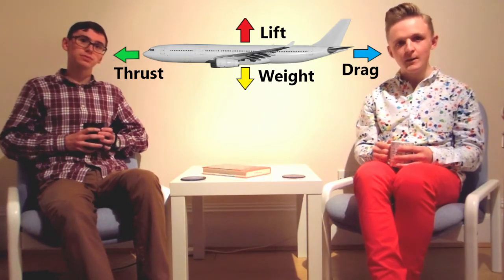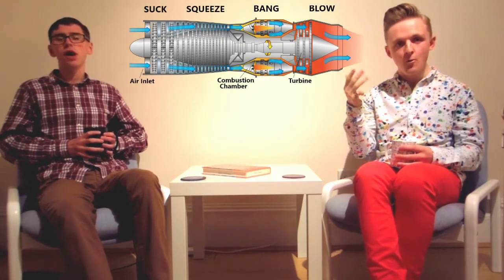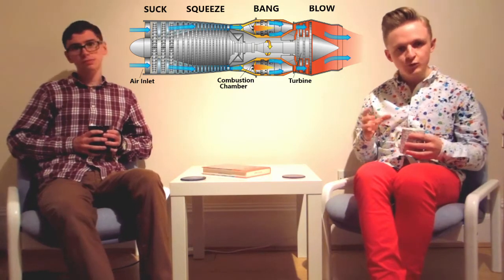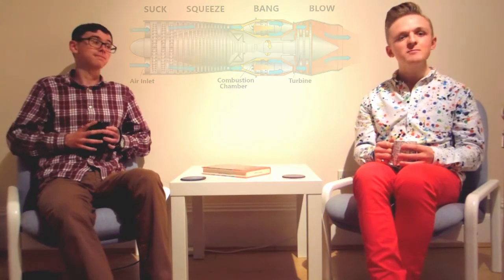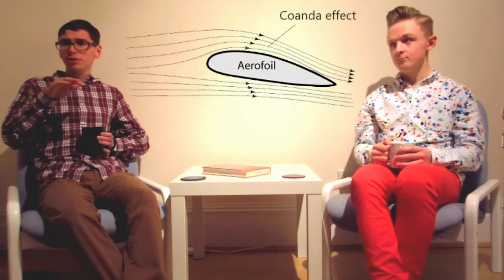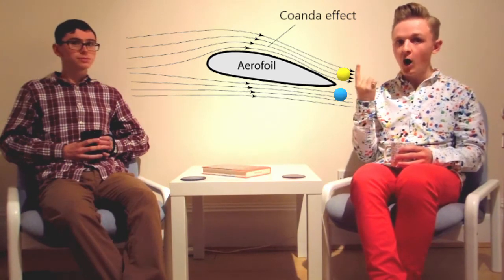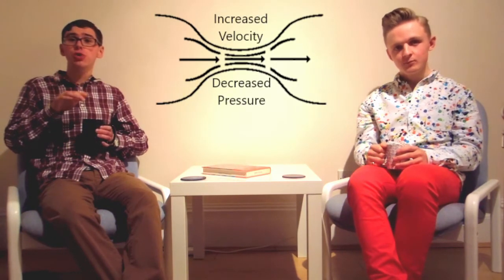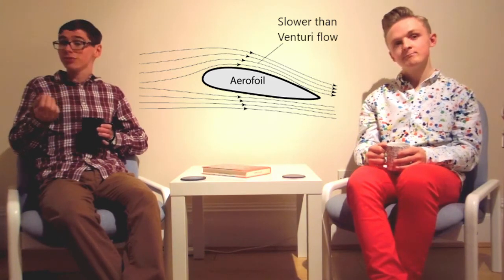How do Planes Fly?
The reason you're probably here is because you wondered, just like us,  "how do planes fly?".

Join us for a chat as we use physics to explain how.

Plus, check out last weeks video as well: "Why is the sky blue?"